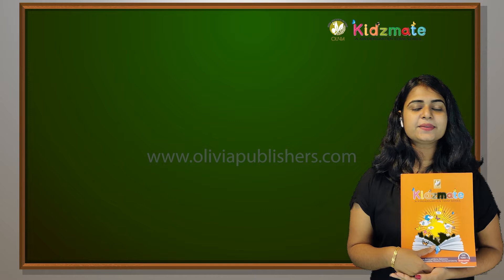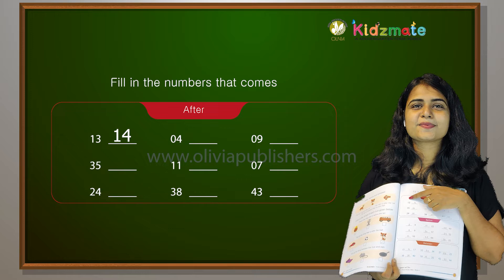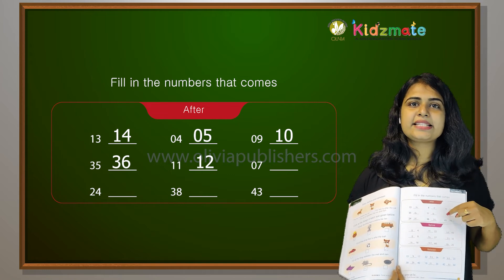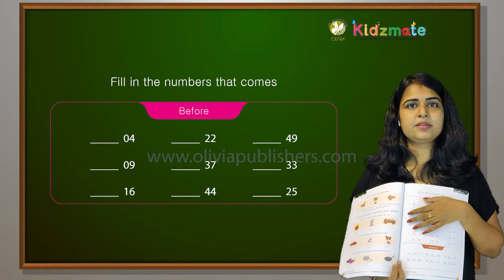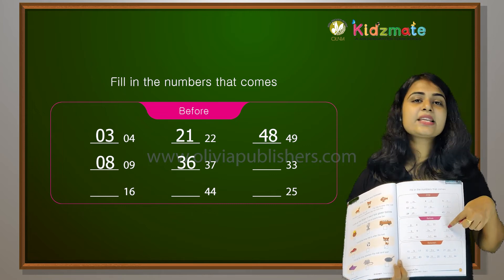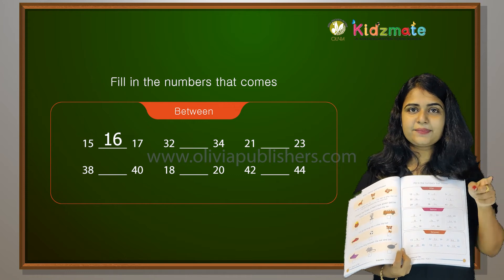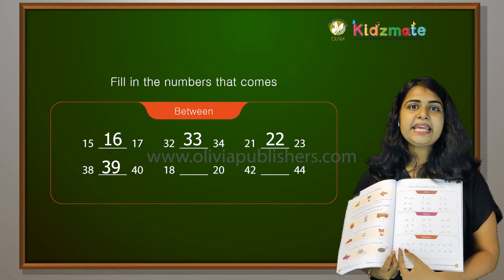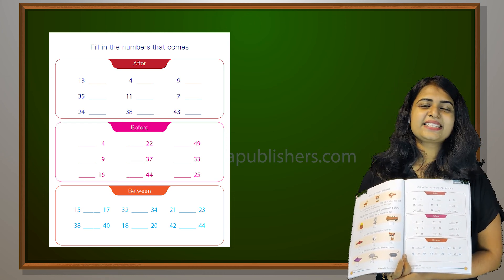Activity (numbers that comes) - Kidsmate UKG Term 1 Mathematics - Olivia Digital Education Program